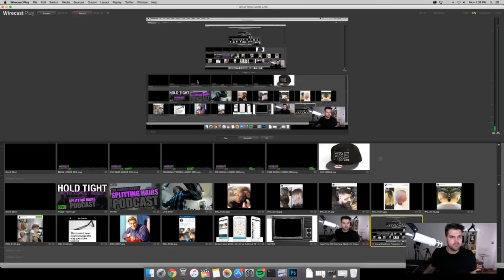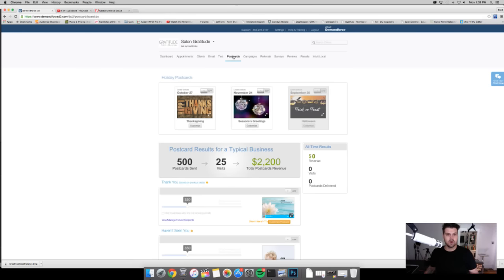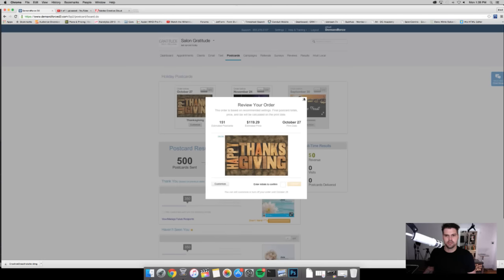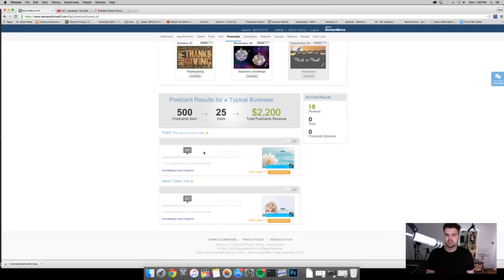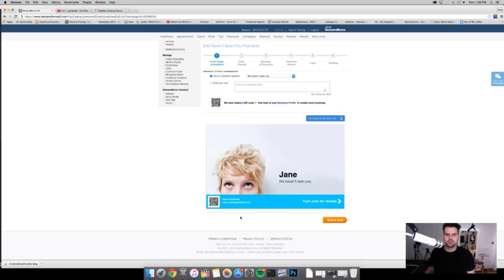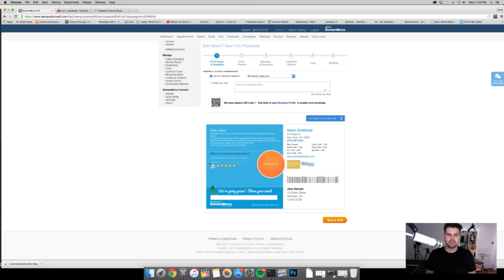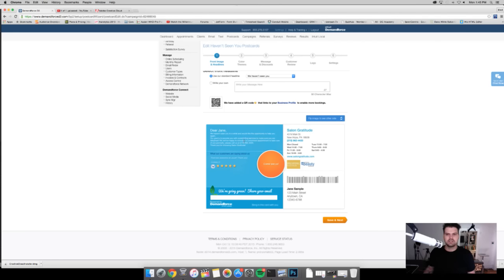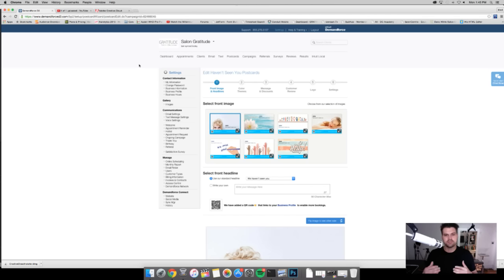EASY WAY To Communicate With Your Customers With Demandforce Post Cards